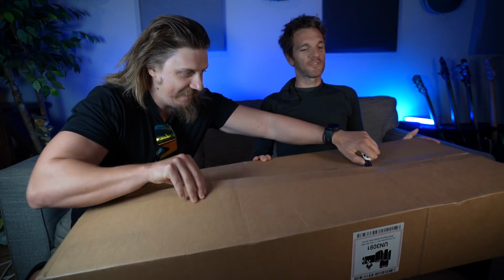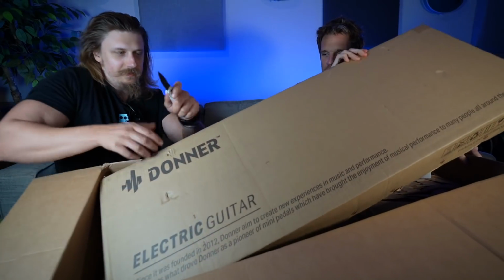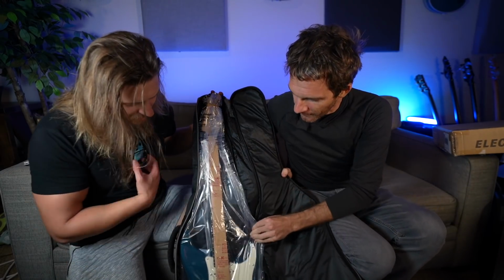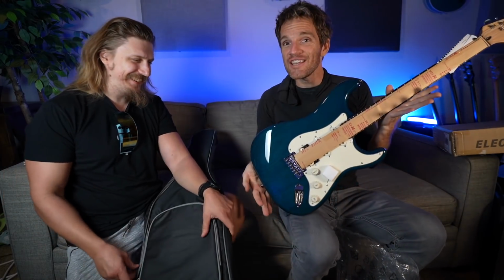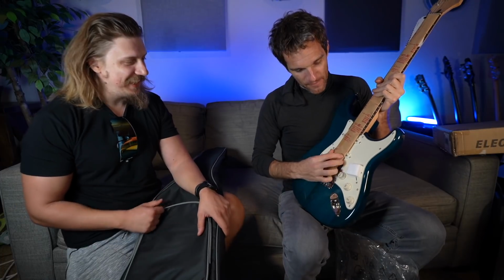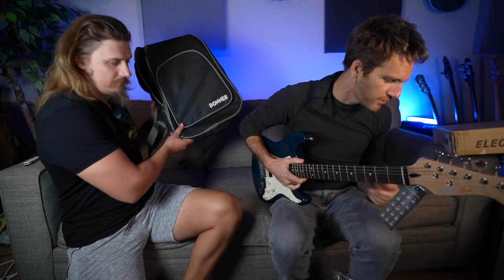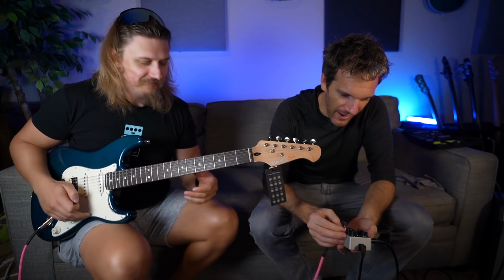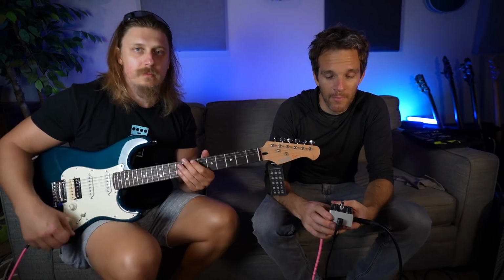Donner DST-400 Electric Guitar Unboxing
My guy @DovydasMusic stopping by to help me unbox a new Donner guitar and pedal.

Donner DST-400 H-S-S Electric Guitar:
Donner Vintaverb Reverb Pedal: